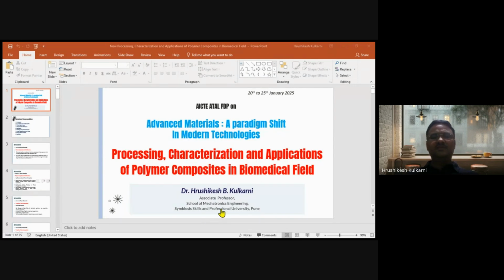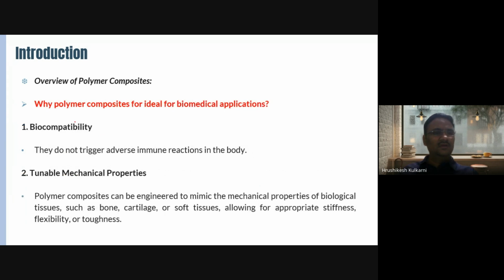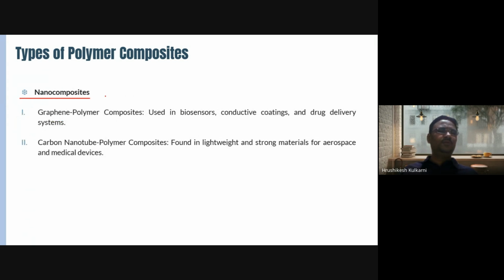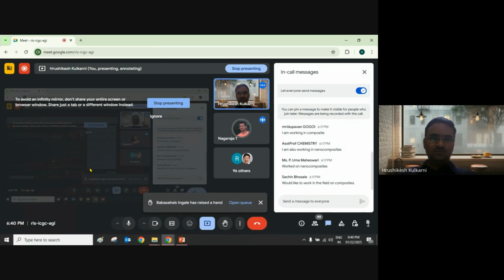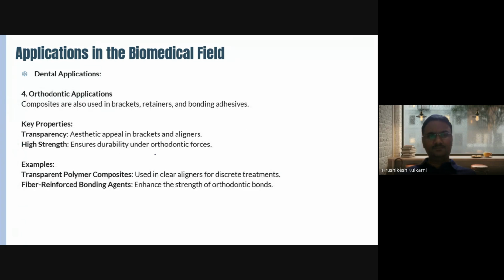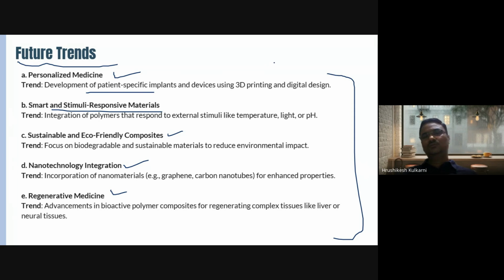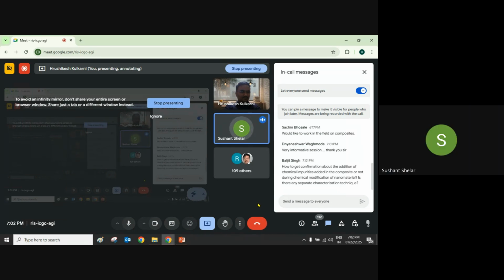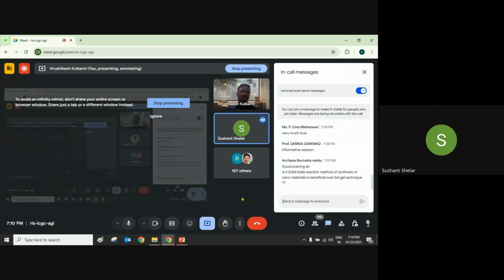Day 3- Session 1 of 6 Days ATAL FDP on Advanced materials: A Paradigm Shift in Modern Technologies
Session 1: Topic: Processing, Characterization, and applications of polymer composites in the biomedical field By Dr. Hrishikesh B Kulkarni, Symbiosis Skills and Professional University, Pune